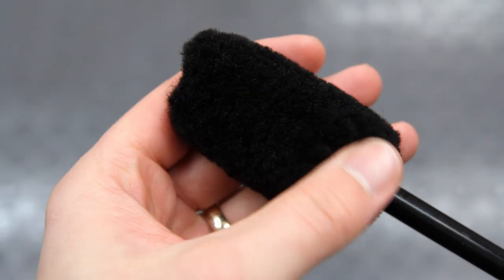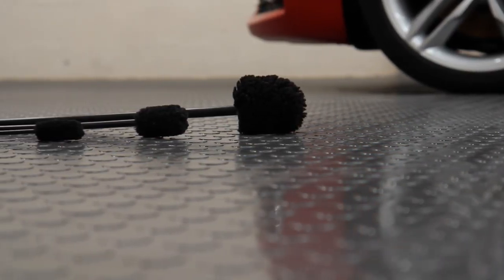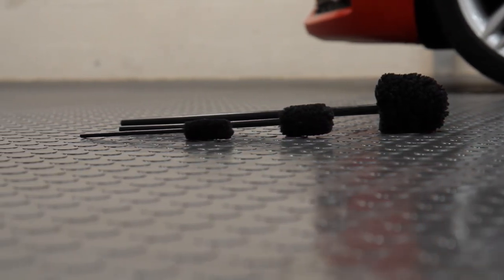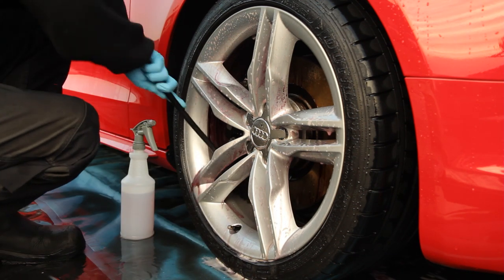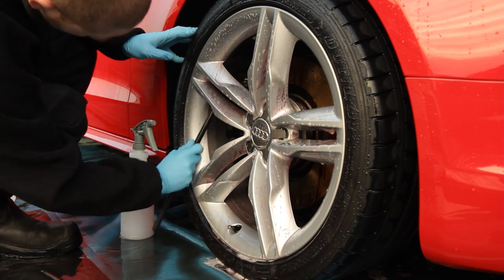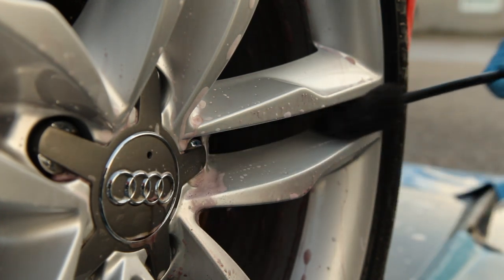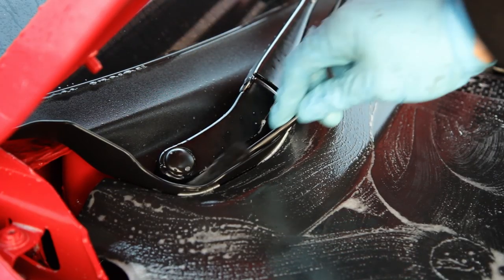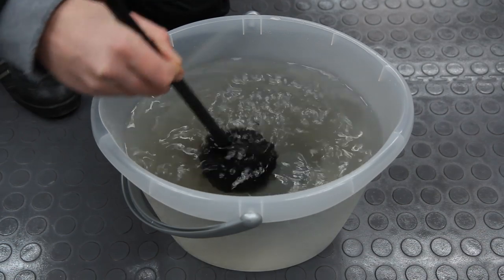Polished Bliss: PB Wheel Woolies Demo Video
As we alluded to in our last post, 2012 is going to be all about videos. It's been clear for a long time that this is something you want. Nice images and good descriptive text is one thing, but to see products and techniques actually being demonstrated on screen, well, that's quite another. We understand this, and have spent a small fortune over the last couple of months kitting ourselves out with the necessary gear to give you what you want. Sadly, our budget hasn't quite stretched to sub-titling software, so until such time as it does, we'll just copy out the audio transcript in full (see below); if there is anything else we can do to make our videos more accessible, please let us know.

"Hello, this is Rich at Polished Bliss, and in this video I'm going to tell you a little bit about our Wheel Woolies, which are one the bestselling items in our store.

These cleverly designed brushes combine ultra-soft polypropylene fibre heads with non-scratch, flexible plastic handles to give maximum levels of safety and access when cleaning wheels and other exterior surfaces. Unlike other brushes, our Wheel Woolies do not feature a metal core. This makes them a safe choice for use on delicate surfaces that are easily marked.

Our Wheel Woolies come supplied as a set in three handy sizes. The largest one, which is just under half a metre long, is ideal for cleaning inner rim surfaces on even the widest of wheels; 12″ deep rims can be cleaned right through to the back with ease. The polypropylene fibres are also chemically resistant, meaning that strong wheel cleaners can safely be used, if required.

At over a foot long but with a much narrower head, the medium sized Woolie is perfect for tighter spoke gaps, and for situations where brake caliper clearance is tight. The smallest Wheel Woolie really is very short and slender, but excels at cleaning badges and plastic grills, and enables even the most awkward shaped panel gaps and engine bay components to be easily cleaned.

After use, our Wheel Woolies should be rinsed out thoroughly in order to release any trapped dirt, and then left to dry naturally. Although somewhat pricey, they perform better than any other type of wheel brush we sell, and have a long life expectancy too; the ones used in this video are well over a year old and are still in excellent condition, despite regular professional use.

Finally, if the above video has whet your appetite, you can find out more